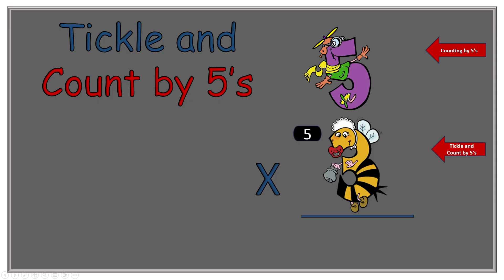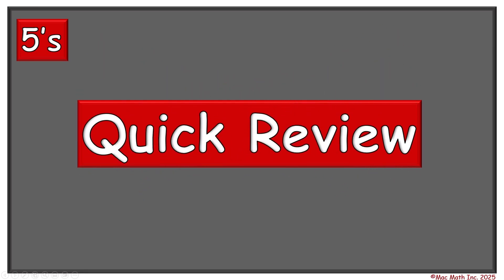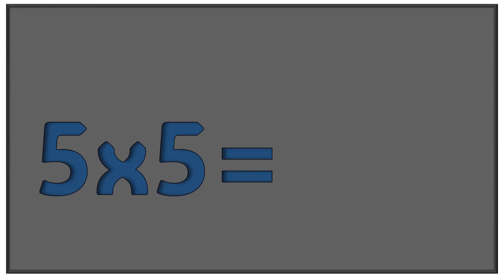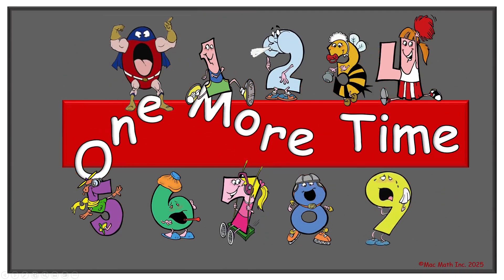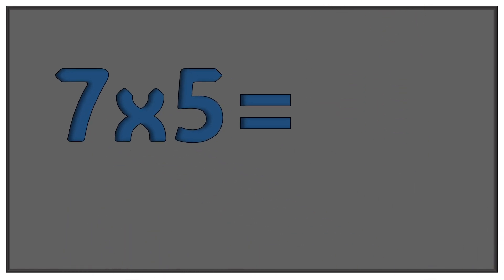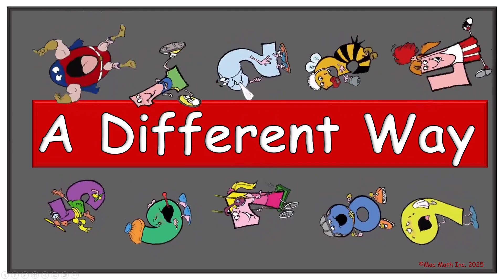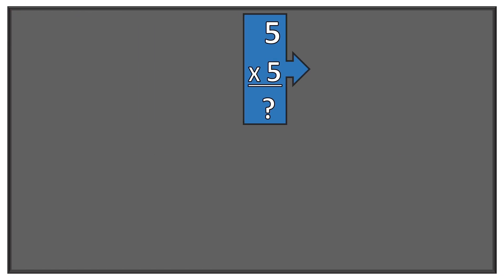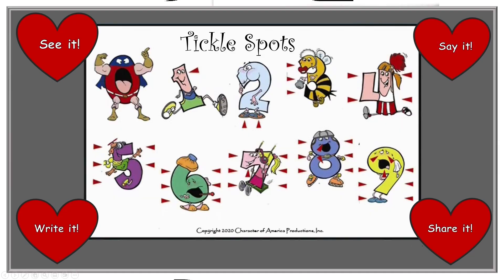Tickle Spots Multiplication 5's Part II Quick Review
Math Fact Memorization to the point of automation is vital for success in the academic world.  Making it fun while saving time and energy is a must in our busy world.
For the creative parent and teacher:  Learning math facts takes time.  Until those facts can be recalled quickly and easily, a tool is needed.  Providing a fun tool that guarantees higher accuracy is vital, especially for all young dyslexic, auditory, visual, tactile, at-risk and gifted learners.